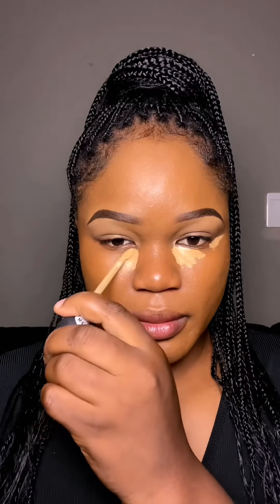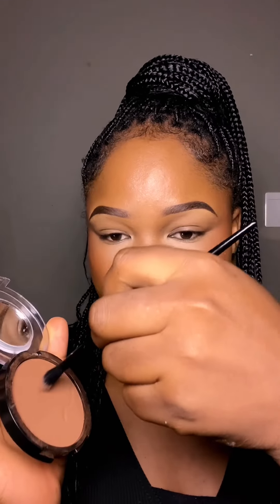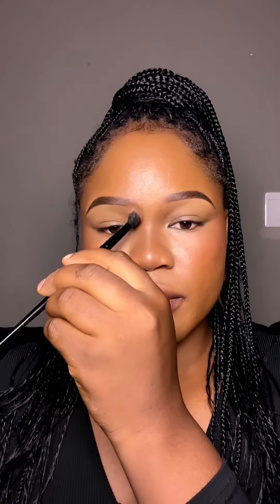How to properly layer makeup products as a beginner in makeup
In this video I’ll like to share with beginners how to properly layer makeup products to achieve a glamorous makeup look
If you find this helpful let me know
Stay blessed